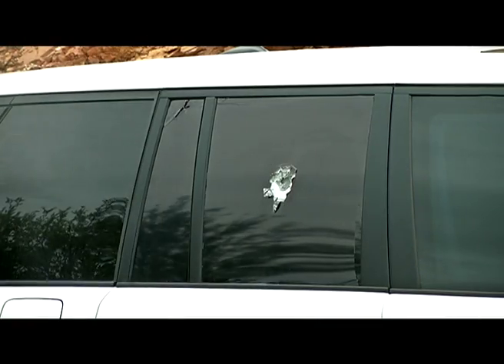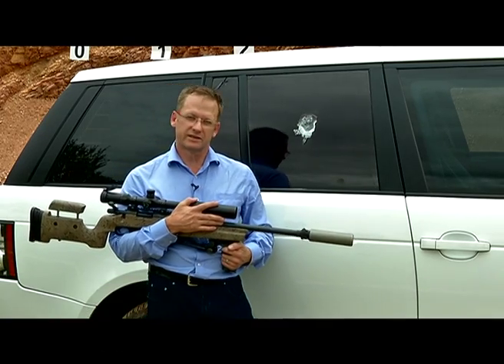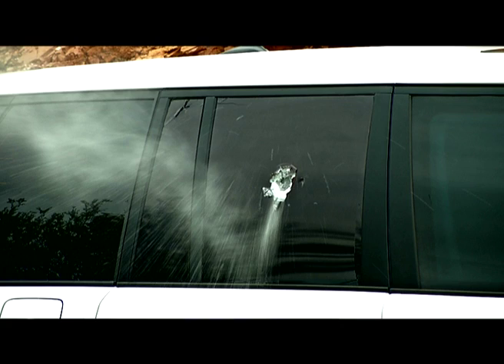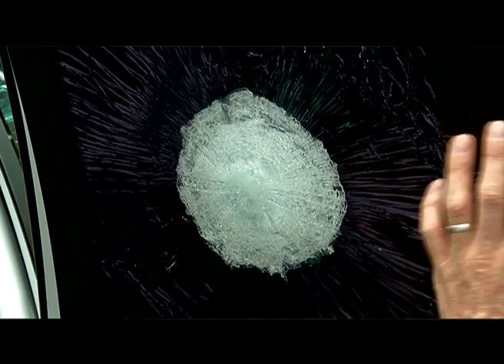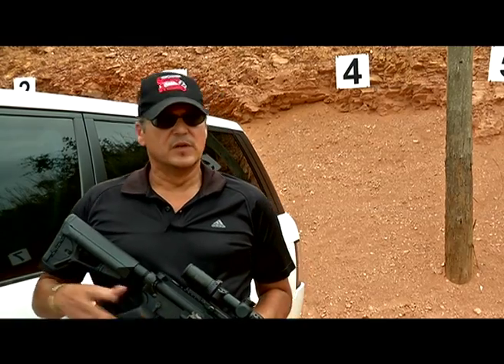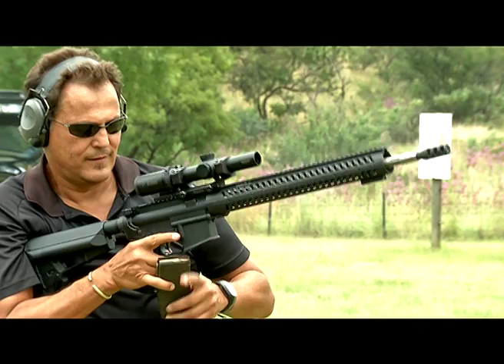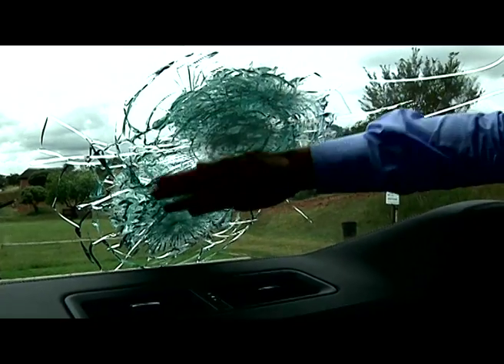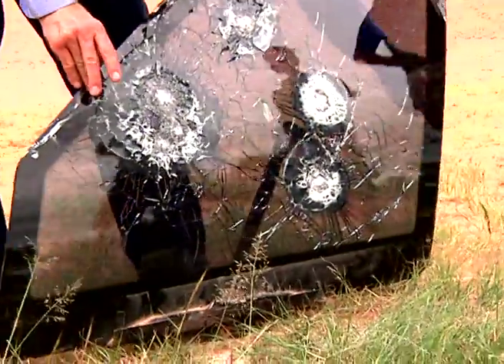Saving Lives with Armormax (Ballistic Glass)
See what happens when 7.62 and other high powered rifles attack this armored passenger vehicle.